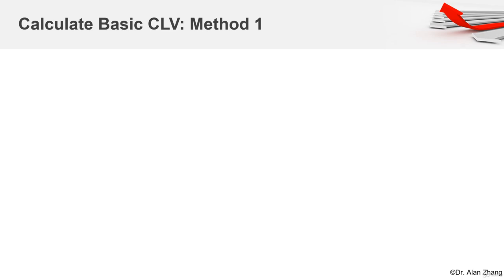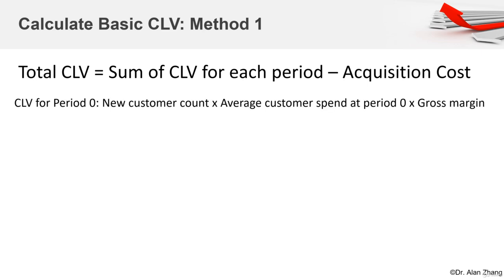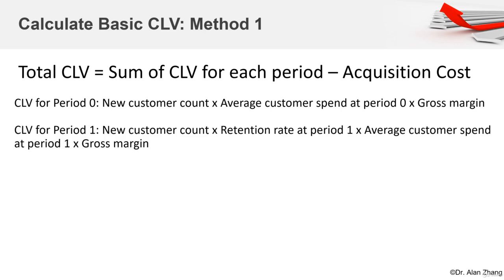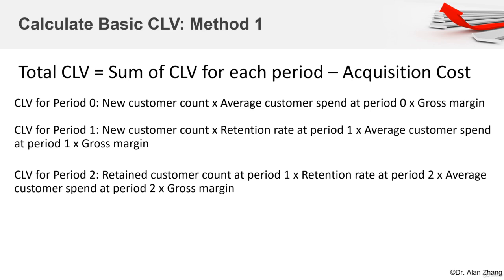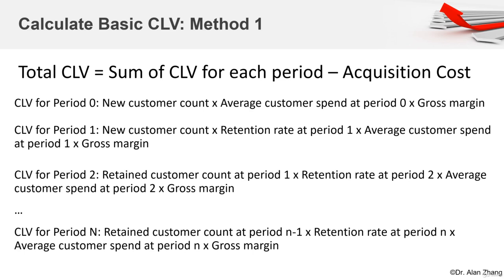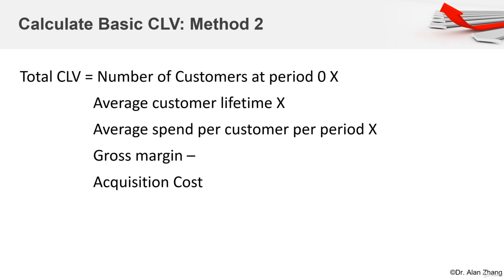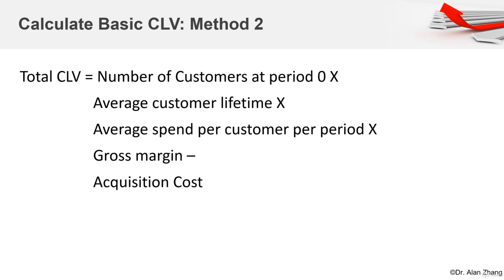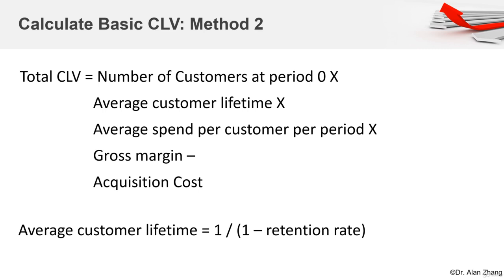12 How to easily calculate